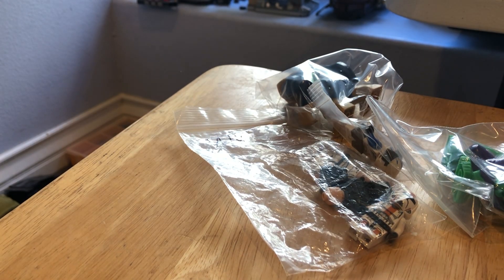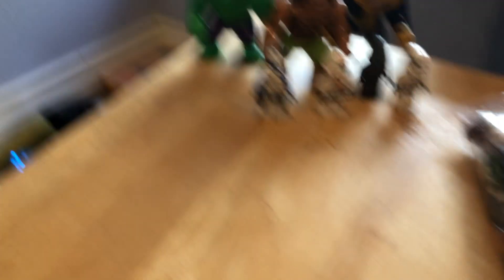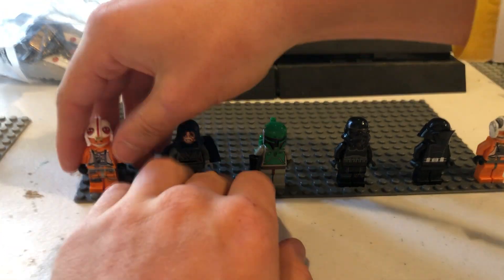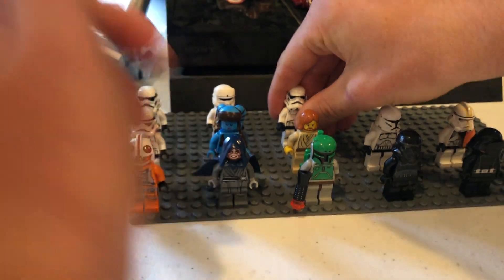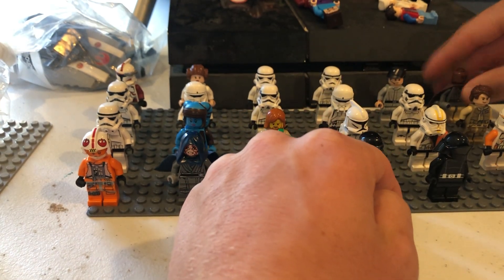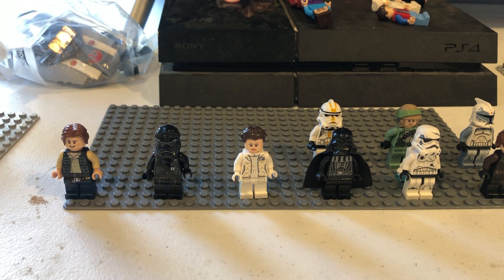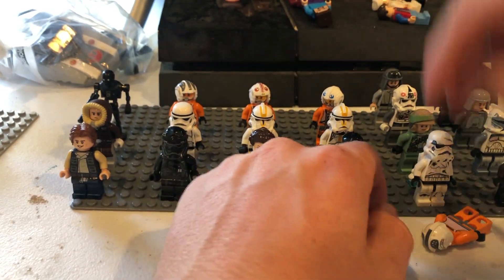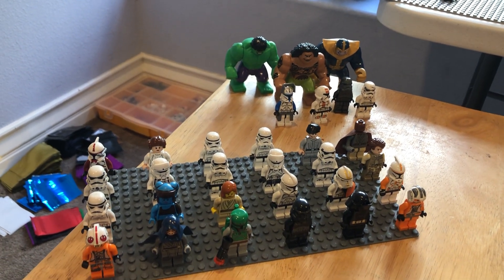HUGE LEGO MINIFIGURE HAUL FOR A STEAL! 60 figures for only $150! $400+ resale value!!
eBay store:

REPUBLIC BRICKS
LEAKED LEGO
LEGO STAR WARS HAUL
LEGO MOC
LEGO CLONE WARS MOC
LEGO COLLECTION
LEGO CLONE ARMY CUSTOMS
LEGO AUCTION
2018 LEGO STAR WARS SUMMER SETS
LEGO 2019 20TH ANNIVERSARY SETS
LEGO 2019 LEAKED SETS
LEGO 501ST BATTLE PACK
CLONE ARMY CUSTOMS
CITIZEN BRICK
LEGO 2020 LEGO SETS